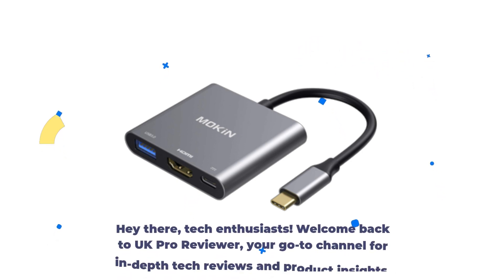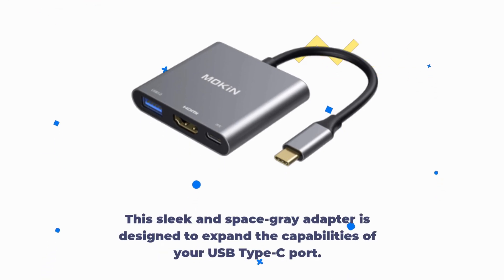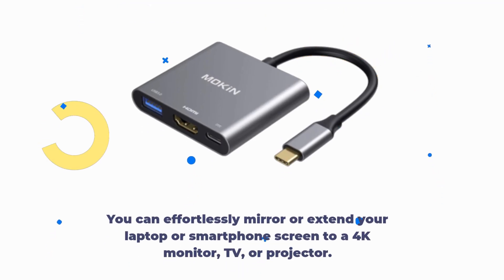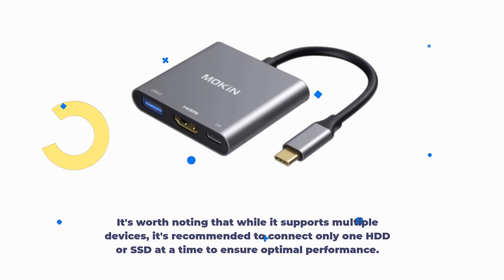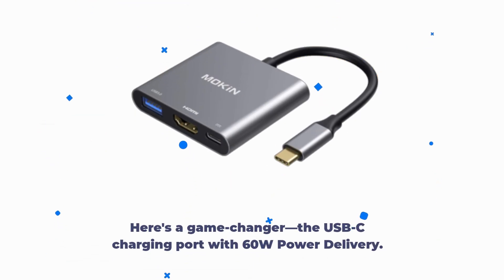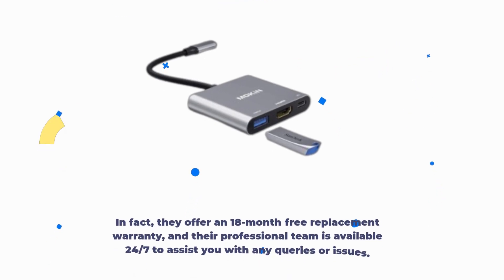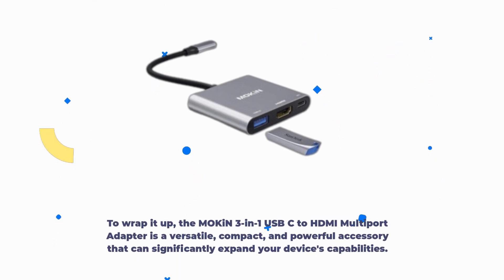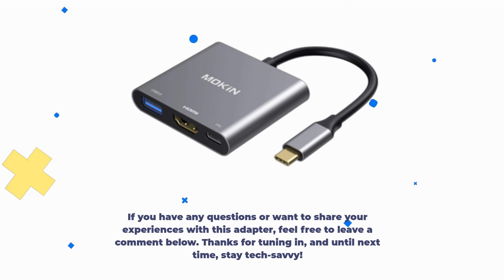USB C to HDMI Multiport Adapter, Type-C Hub Thunderbolt 3 to HDMI 4K Review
Amazon Product Name : USB C to HDMI Multiport Adapter, Type-C Hub Thunderbolt 3 to HDMI 4K

Expand your connectivity options with the USB C to HDMI Multiport Adapter, a Thunderbolt 3 hub with 4K HDMI output, featured in this comprehensive review. We'll delve into its design, compatibility, and performance, providing insights into how it can enhance your device connectivity. Whether you're a MacBook user, content creator, or someone in need of versatile ports, discover if this USB C hub is the ultimate choice to provide 4K video output, multiple ports, and seamless data transfer for your digital workspace.